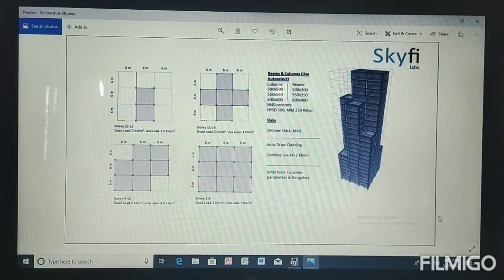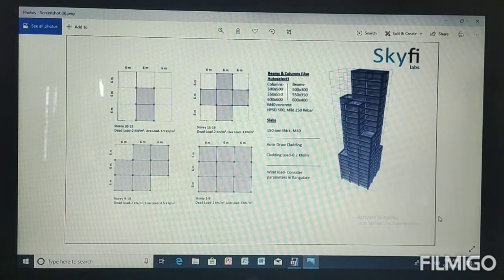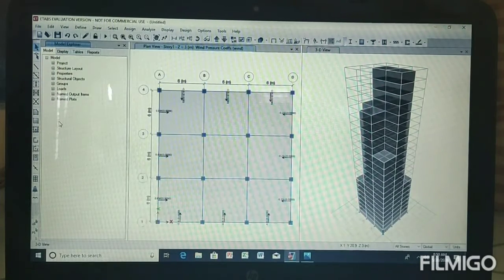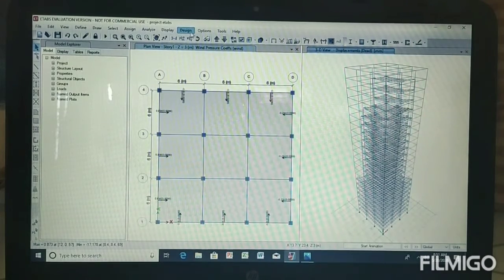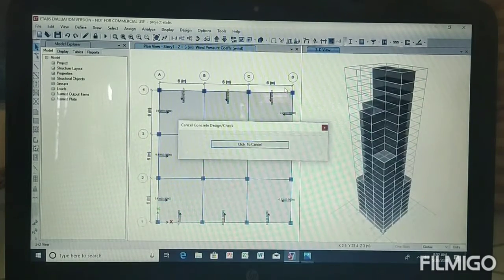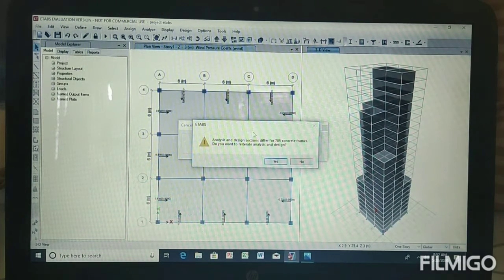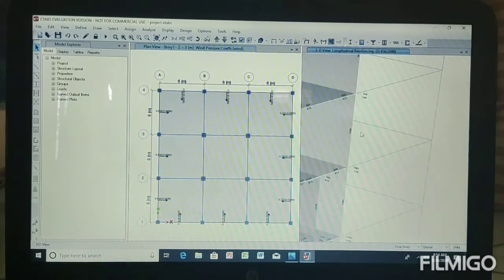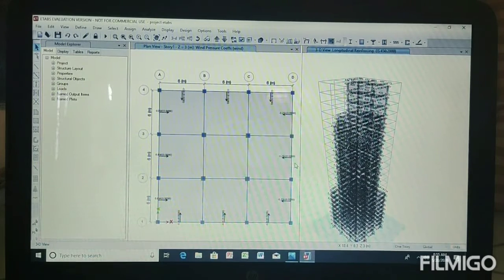Tall Building Design - Project assignment for Skyfi Labs online course by Shyam Sundar R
This video is made by Shyam Sundar R of Anna University as part of the final assignment of Tall Building Design course from Skyfi Labs.

Thank you Skyfi labs for Providing this opportunity for  great learning of Etab software.